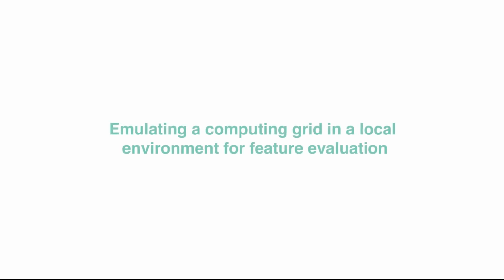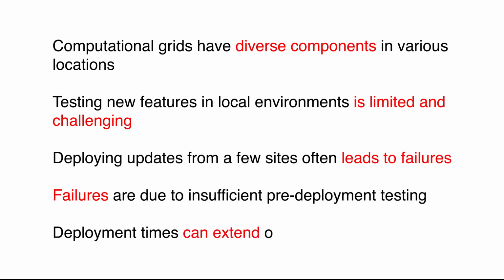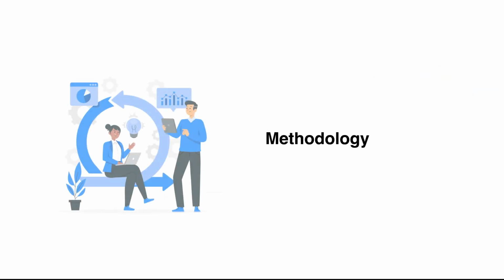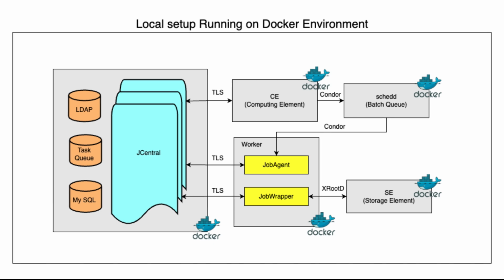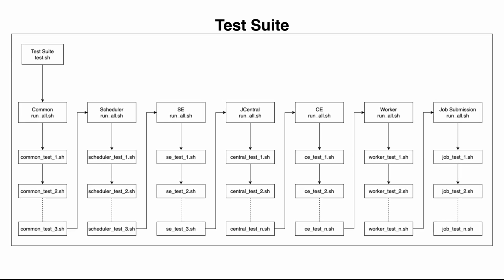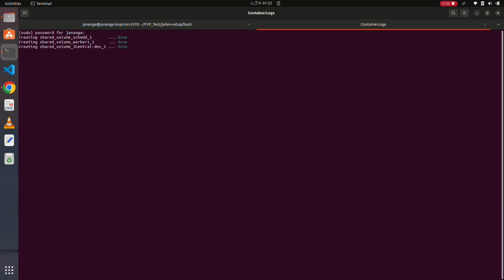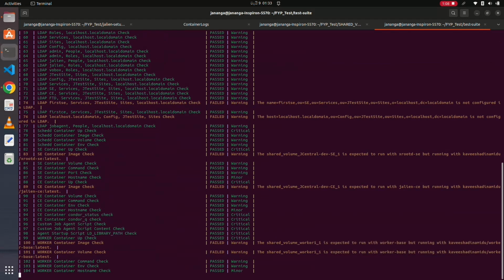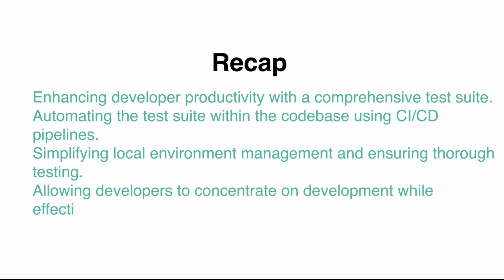Emulating a computing grid on local machine for feature evaluation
UOM - Final Year Project Demo